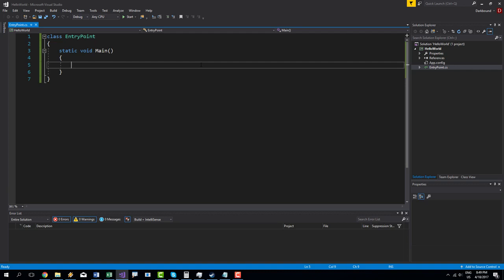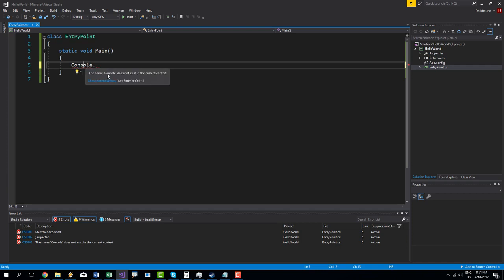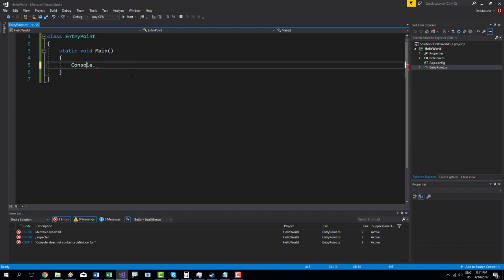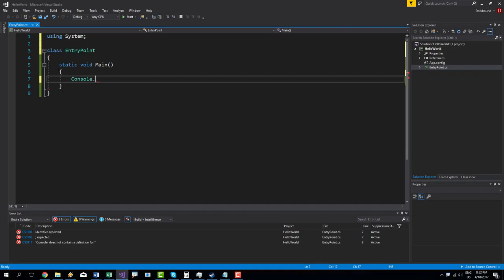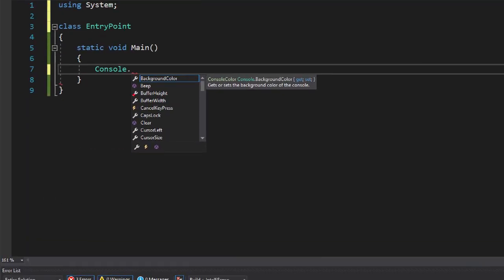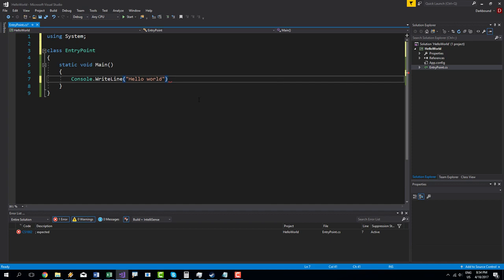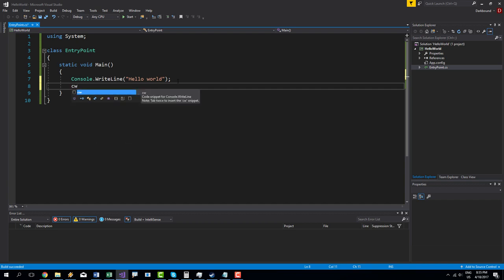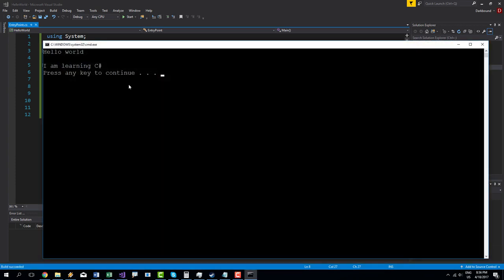Say Hello to the World! (Your first program)